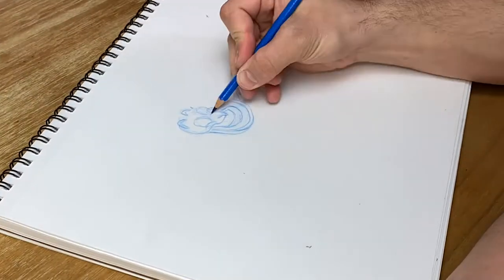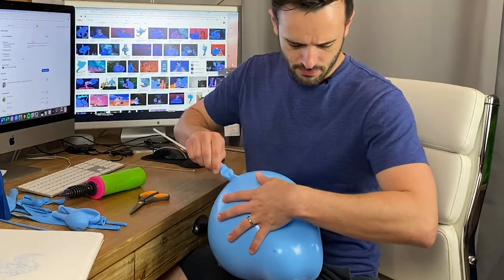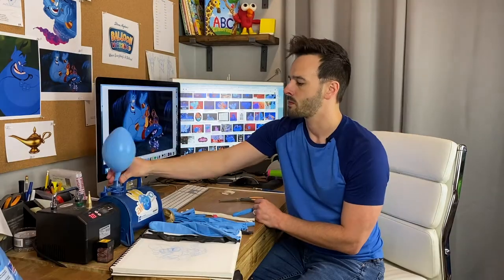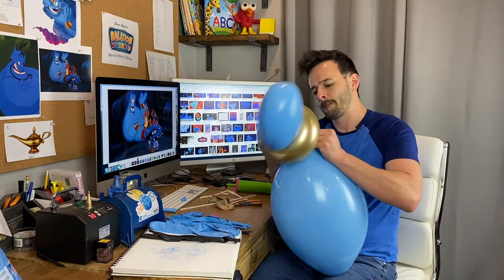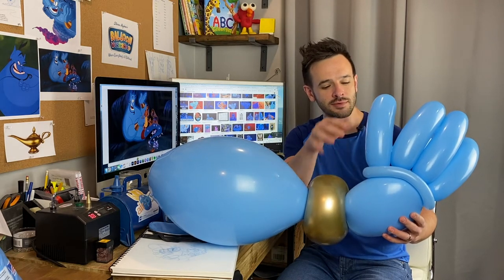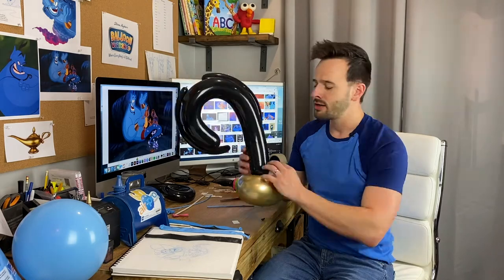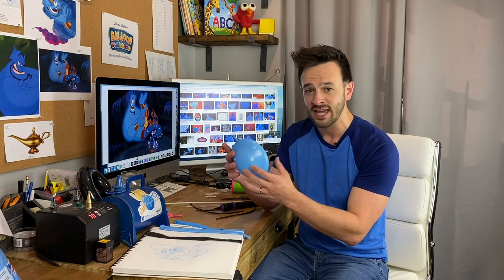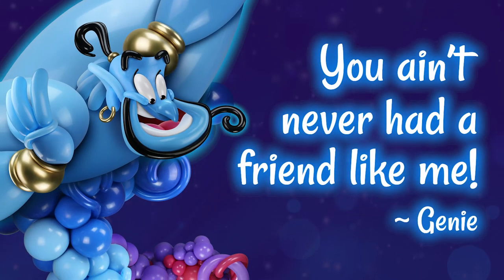Time Lapse Balloon Art - Aladdin's Genie with Steven Mayhew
The ever impressive, the long contained, the often imitated, but never duplicated… Genie of the Lamp out of balloons!⁣
By far, Aladdin is one of my FAVORITE Disney films and rewatching this movie while I made the Genie reminded me of how amazing it was and how brilliant Robin Williams was when he voiced this iconic character.⁣
I’m really happy with how he turned out but must say this was a difficult design. The amount of distortion (placing one balloon inside another) was quite intense. The Genie’s main face balloon alone had 4 balloons inside of it to create his brow and upper lip. However I was able to include some organic balloon decor which acts as the smoke trail the genie leaves behind as he exits the lamp. His shackles were also an interesting design to conquer within the balloon space so I decided to give my own spin on them.⁣

Etsy Shop